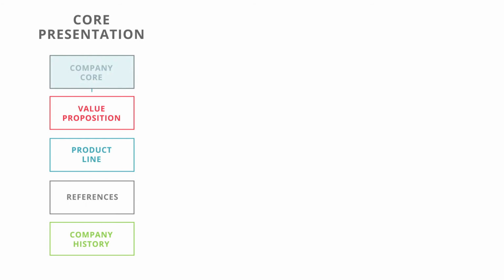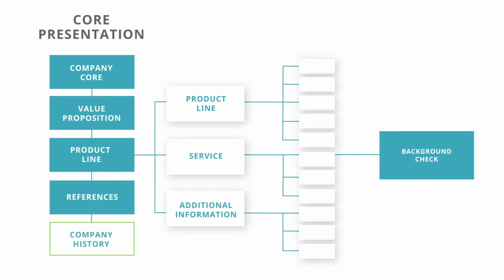Customer-oriented presentation with a dialog presentation | Daniela Lopez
A dialog presentation is a presentation which takes place in a conversational mode. How a salesperson sells a product to someone depends on the level of his communication style.
The product always stays the same, but the demand always varies.
Since you never know exactly what type of person you will be facing, a navigable presentation, i.e. a dialog presentation, is the ideal solution.